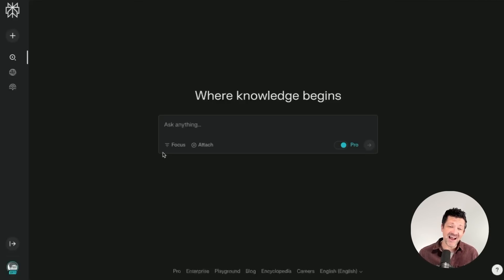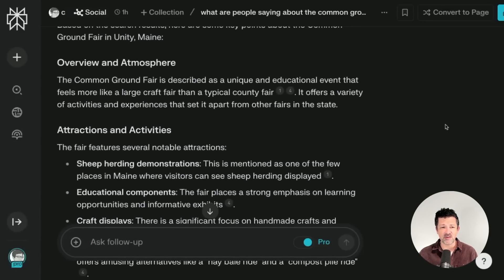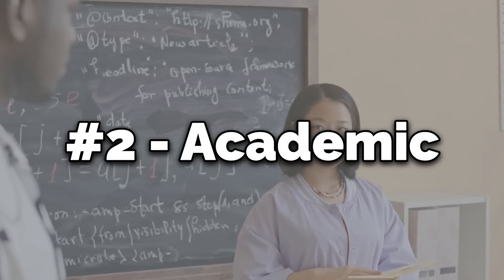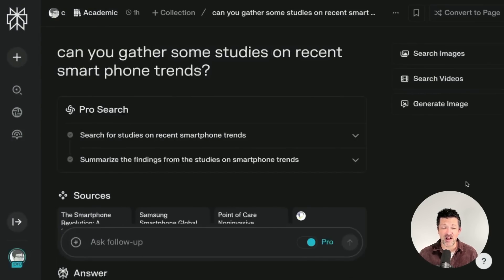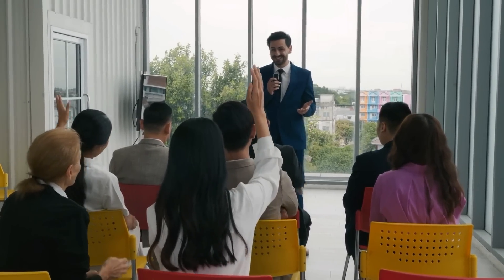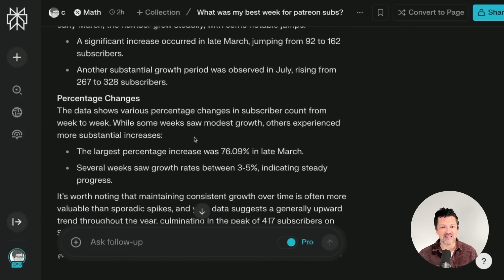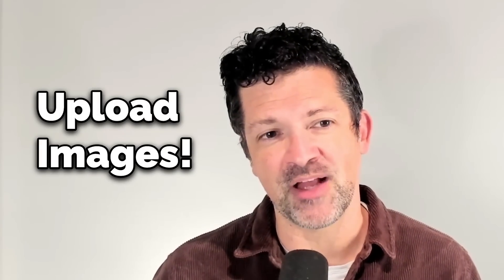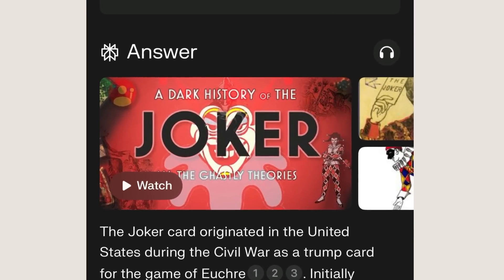The secret Perplexity feature NOBODY is talking about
Discover 3 powerful ways Perplexity AI's focus feature outperforms ChatGPT and other AI tools for research. This video explores how to leverage the social, academic, and math focus options to supercharge your research process and save time.

Key topics covered:

- Using the social focus to tap into Reddit for authentic, up-to-date information and reviews
- Leveraging the academic focus to find peer-reviewed studies and in-depth analysis
- Harnessing the math focus for data analysis and visualization

Learn how to:

- Get real-time insights on local events and trends
- Find trustworthy product reviews and travel recommendations
- Access specialized academic research effortlessly
- Analyze spreadsheet data more effectively than with ChatGPT
- Use image uploads for practical problem-solving

Additional tips:

- Comparing Perplexity's reasoning model to GPT-4
- Exploring the mobile homepage for interesting prompts

Whether you're a seasoned Perplexity user or new to the platform, this video will help you make the most of its focus feature for faster, more accurate research across various domains.